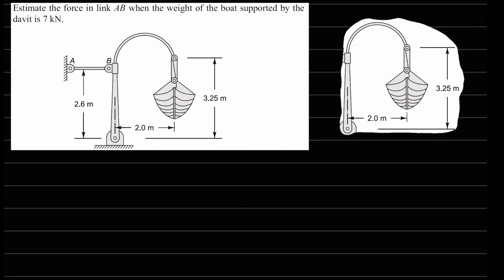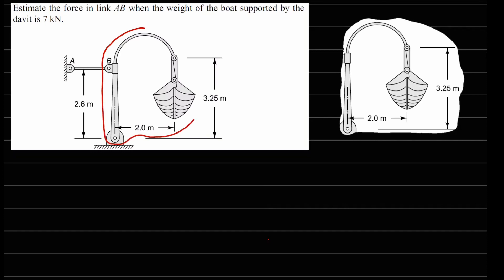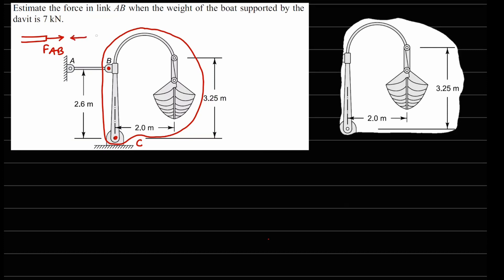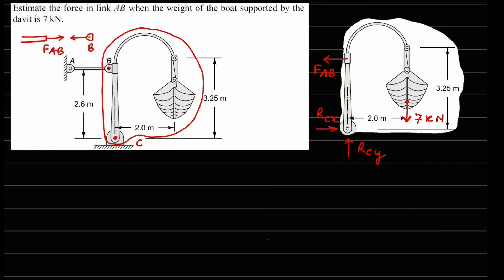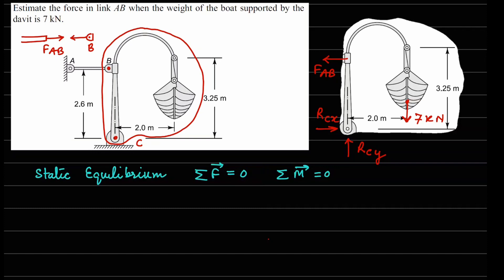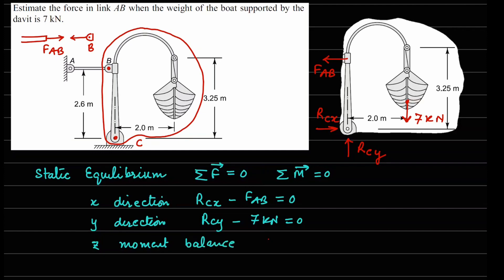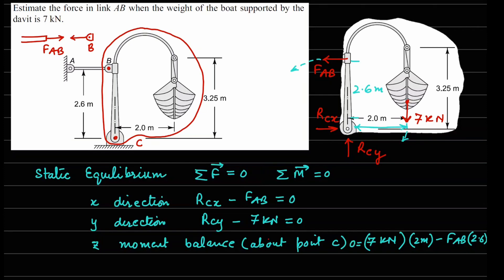Problem 1.12 | Fundamental Principles of Mechanics | Mechanics of Solids | Crandall, Dahl, Lardner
Estimate the force in link AB when the weight of the boat supported by the
davit is 7 kN.